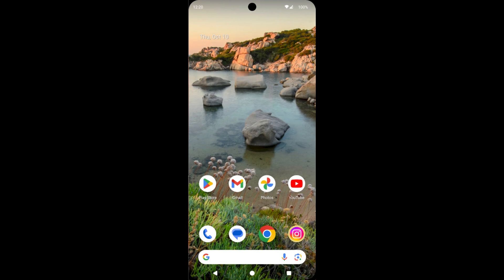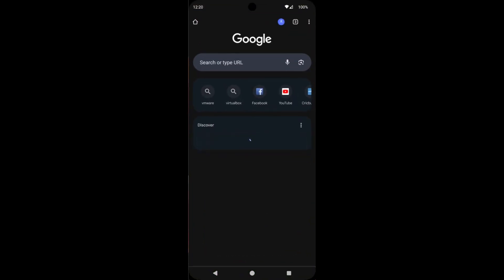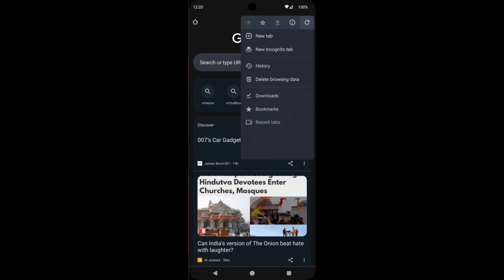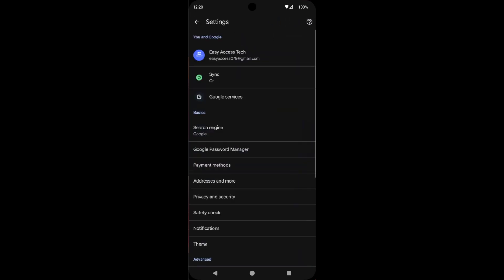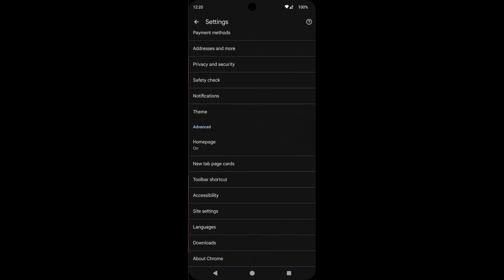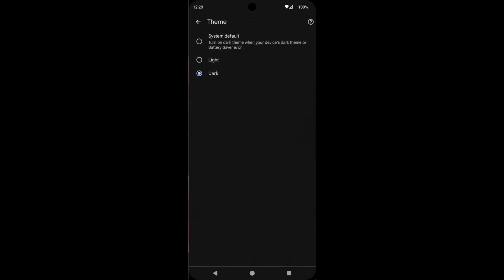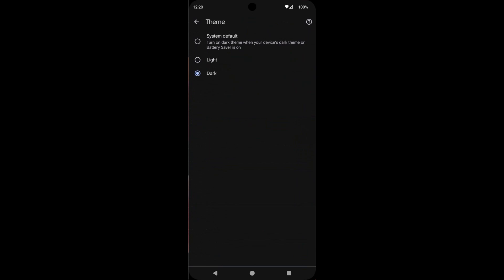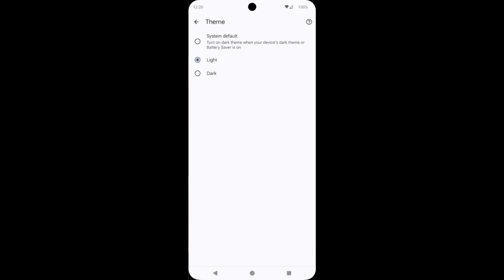How To Enable Light Mode In Google Chrome [EASY]